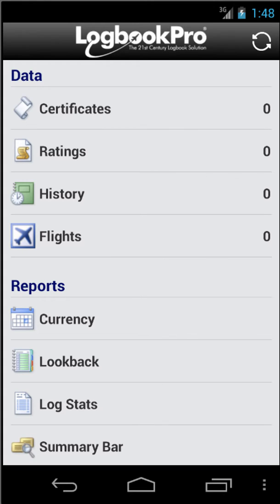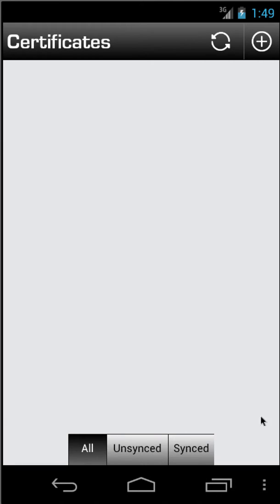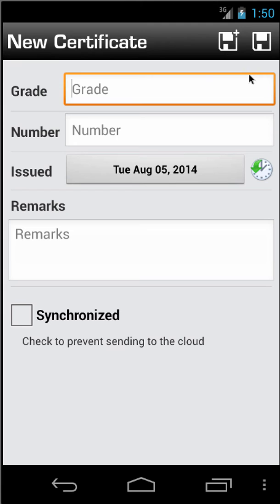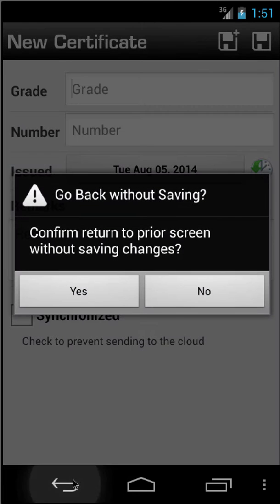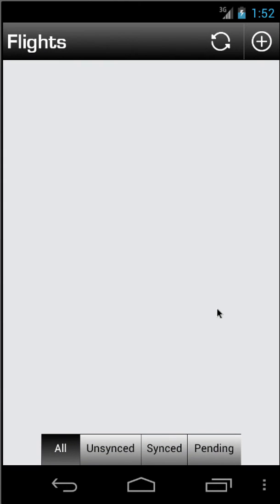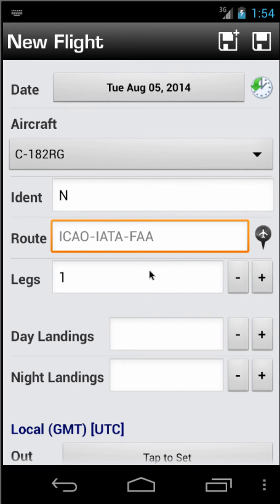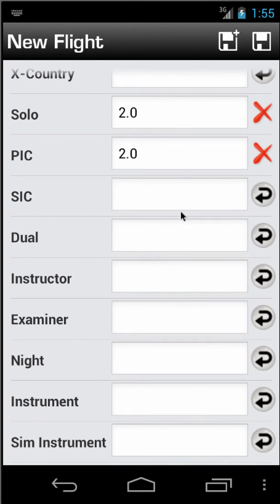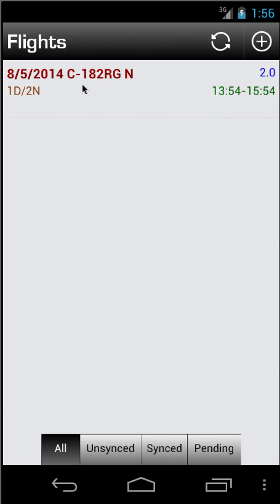Data Entry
Learn the basics of data entry in Logbook Pro Mobile for your Android powered devices.